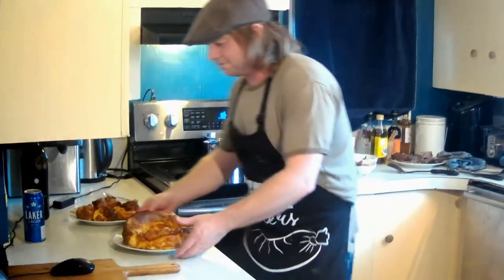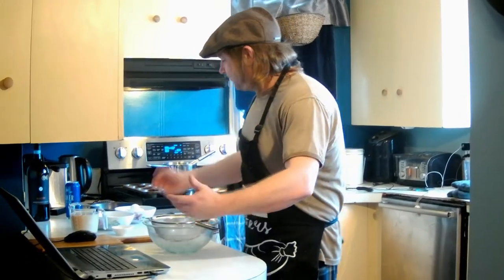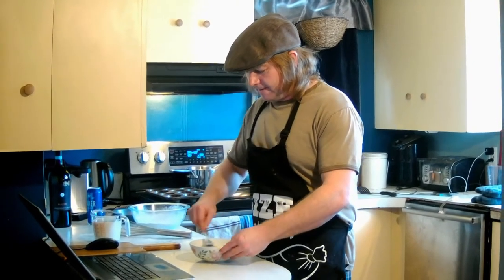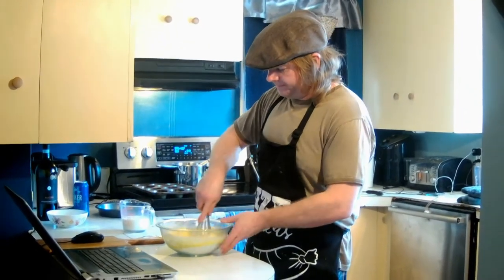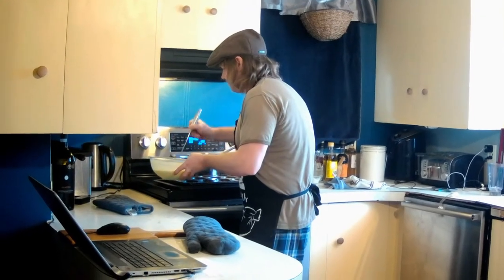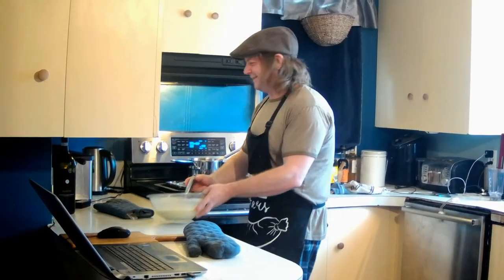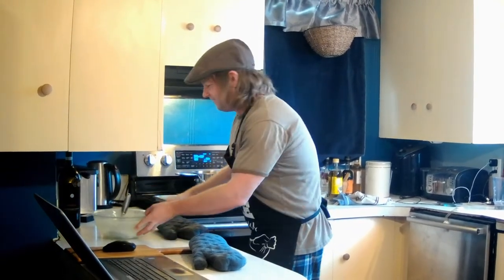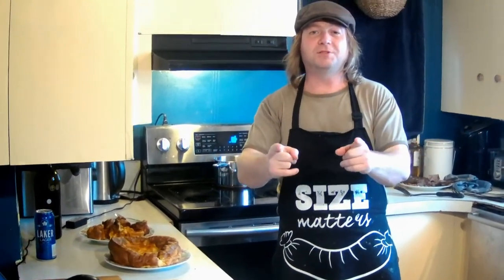Award Winning Yorkshire Pudding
Day 80 of 365 Mar 22 2020's day 19 of my world record attempt is Award Winning Yorkshire Pudding courtesy of (My 1 Year Cooking Challenge)

Hi I'm Jon and I am here to set a world record for most days cooking a different recipe from the internet without making the same thing twice

This is my new project for 2020 it is called the One Year Cooking Challenge I am going to make a new recipe from the internet every night for a year, I have not made any of these recipes before and I am not a professional chef or cook.  I'm looking forward to all the different tastes and techniques this challenge will offer me and hope you will come for the ride.